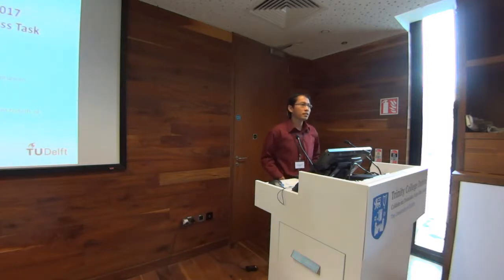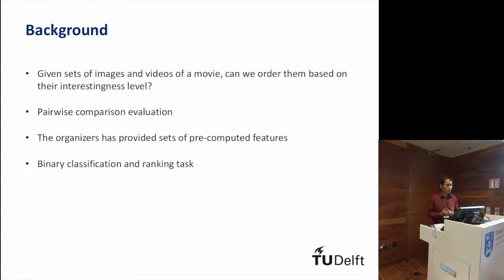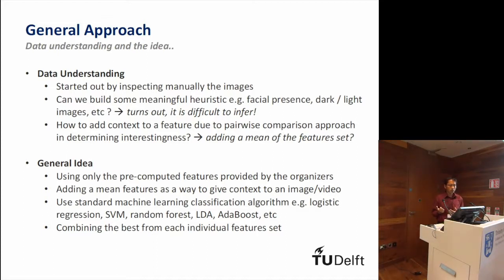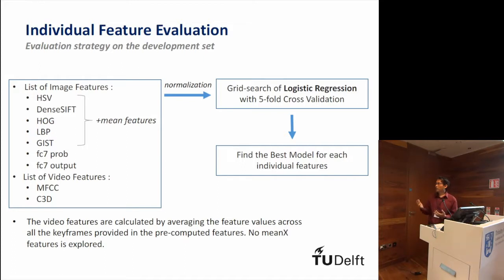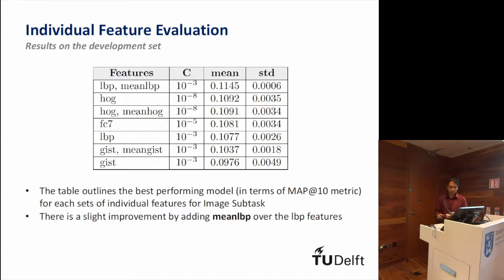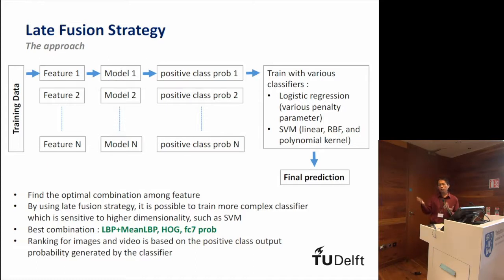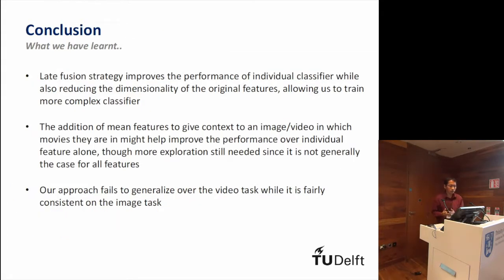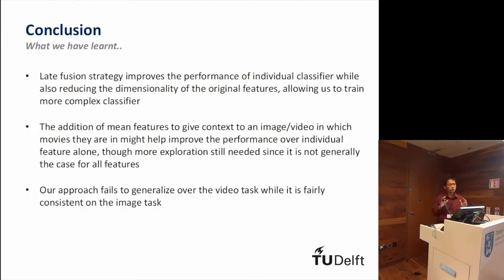DUT-MMSR at MediaEval 2017: Predicting Media Interestingness Task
Presenter: Reza Aditya Permadi

Authors: Reza Aditya Permadi, Septian Gilang Permana Putra, Helmiriawan, Cynthia C. S. Liem

Abstract: This paper describes our approach for the submission to the Mediaeval 2017 Predicting Media Interestingness Task, which was particularly developed for the Image subtask. An approach using a late fusion strategy is employed, combining classifiers from different features by stacking them using logistic regression (LR). As the task ground truth was based on pairwise evaluation of shots or keyframe images within the same movie, next to using precomputed features as-is, we also include a more contextual feature, considering averaged feature values over each movie. Furthermore, we also consider evaluation outcomes for the heuristic algorithm that yielded the highest MAP score on the 2016 Image subtask. Considering results obtained for the development and test sets, our late fusion method shows consistent performance on the Image subtask, but not on the Video subtask. Furthermore, clear differences can be observed between MAP@10 and MAP scores.